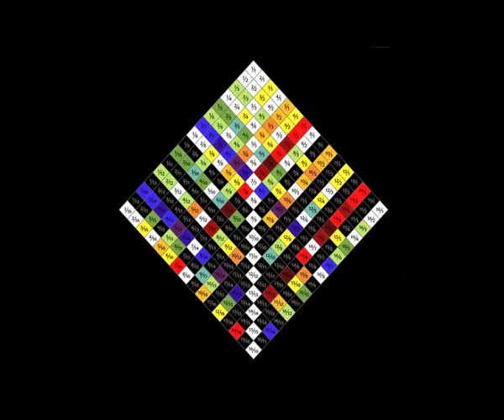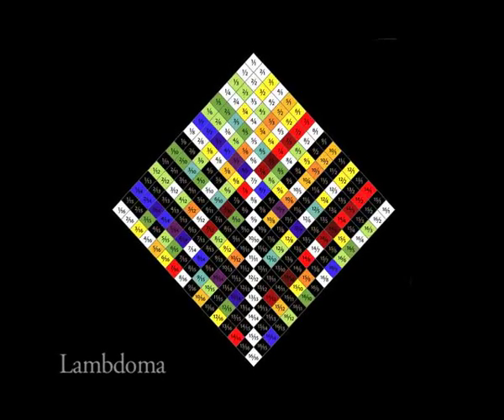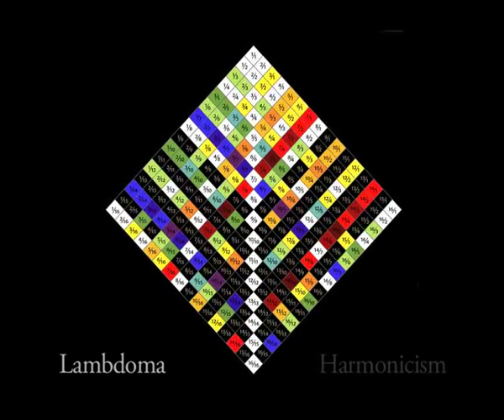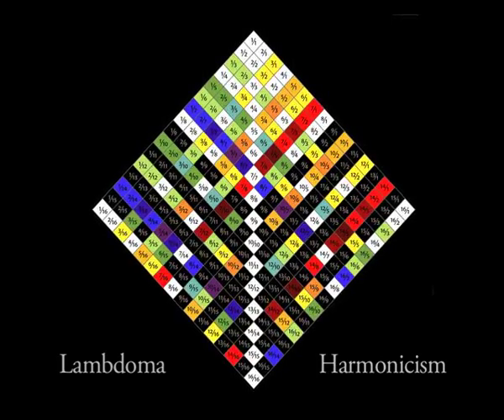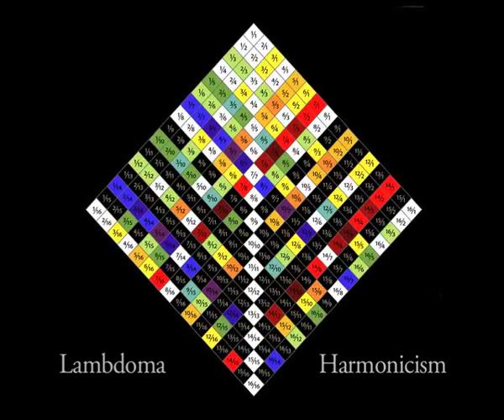Cymatic Music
John Telfer outlines his project exploring the interrelationship of cymatic phenomena and music.